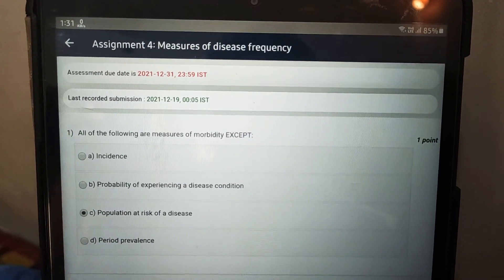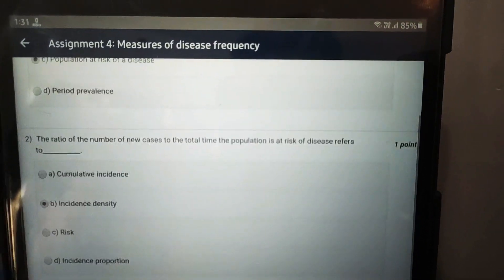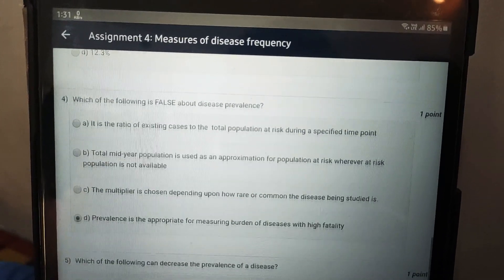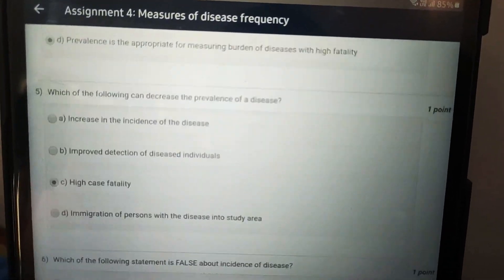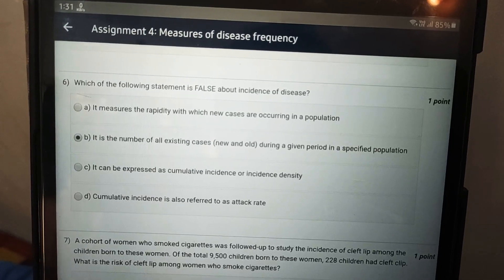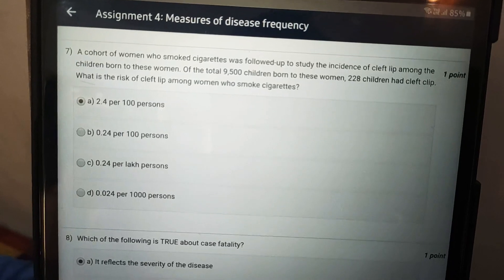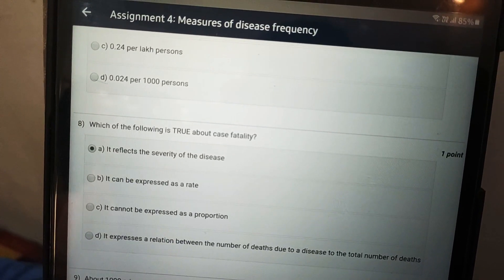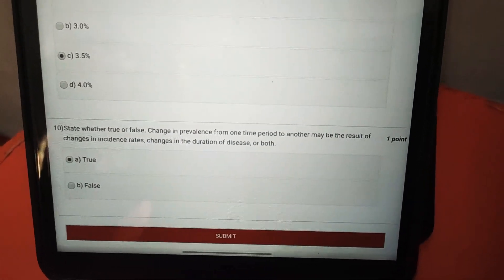BCBR NPTEL answerkey ,cycle 5 assignment 4, Measures of disease frequency.